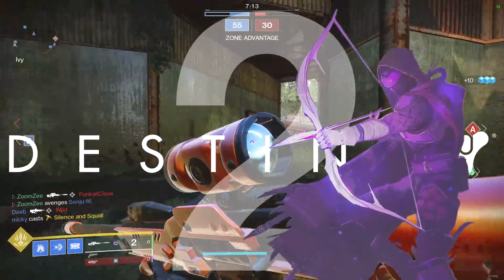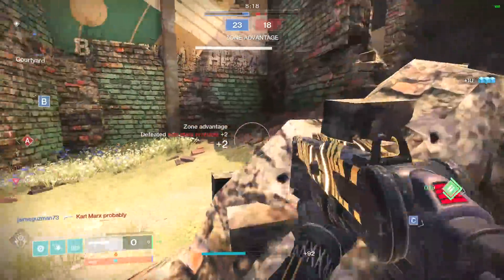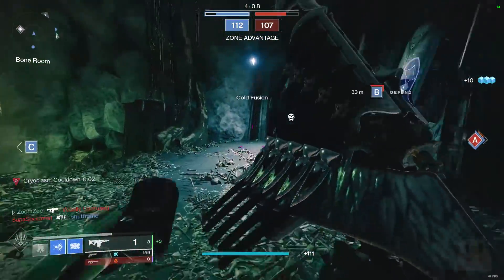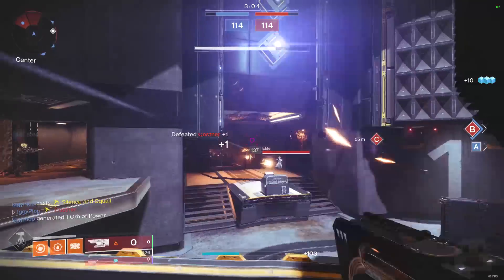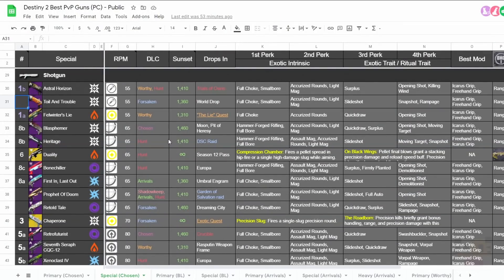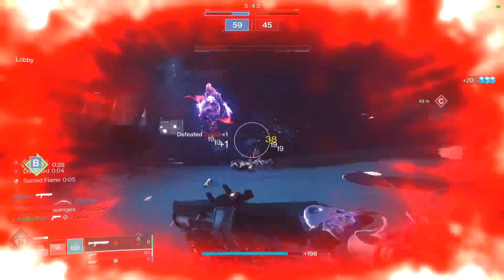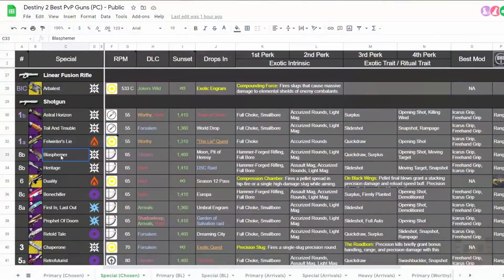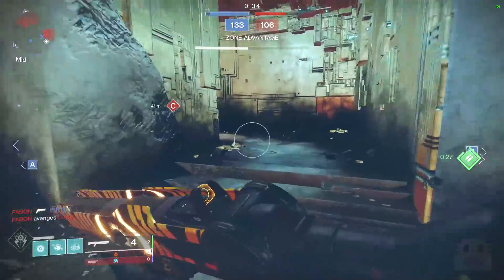Destiny 2 - Top 10 PvP Special Guns in the Crucible (Destiny 2 Season of the Chosen DLC Top 10)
The number 5 best PvP gun in Destiny 2 Crucible and Iron Banner is the Seventh Seraph CQC-12 legendary shotgun. The number 4 best PvP gun in Destiny 2 Crucible and Iron Banner is the Bite of the Fox and Succession legendary snipers. The number 3 best PvP gun in Destiny 2 Crucible and Iron Banner is the Chaperone exotic shotgun. The number 2 best PvP gun in Destiny 2 Crucible and Adored sniper rifle. The number 1 best PvP gun in Destiny 2 Crucible and Iron Banner is the Felwinter's Lie and Astral Horizon legendary shotgun. If you have a question about my Destiny 2 Top 10 PvP Special Guns in the Crucible on a Destiny 2 Season of the Chosen DLC Top 10, leave a comment below.

     ► Code: DYCHRONIC

► Destiny 2 - Top 10 PvP Special Guns in the Crucible (Destiny 2 Season of the Hunt DLC Top 10)

► Destiny 2 - "Top 10 PvP Special Guns" in the Crucible (Destiny 2 Season of Dawn DLC "Top 10")

► Destiny 2 - Top 10 PvP Special Guns in the Crucible (Destiny 2 Season of the Worthy DLC Top 10)

► Destiny 2 - Top 10 PvP Special Guns in the Crucible (Destiny 2 Season of Arrivals DLC Top 10)